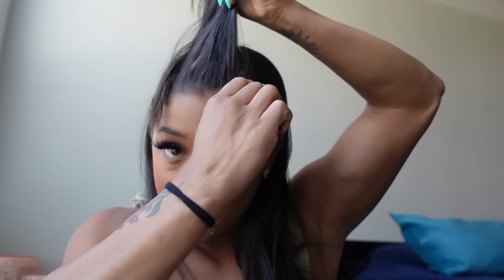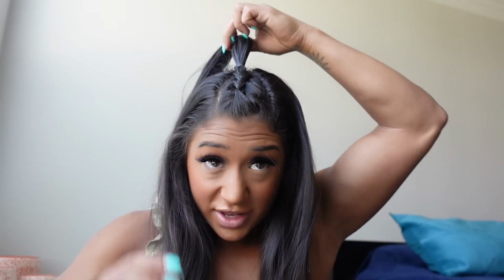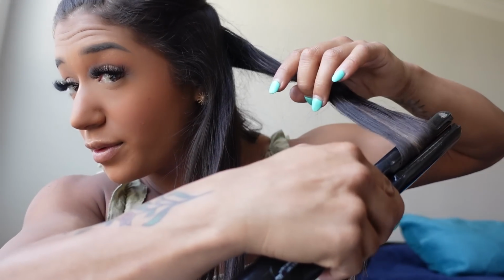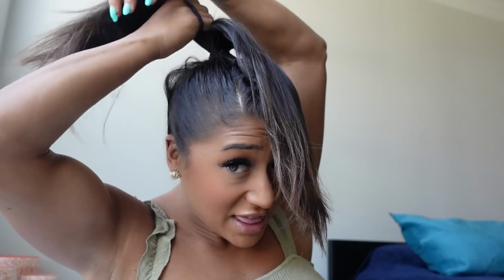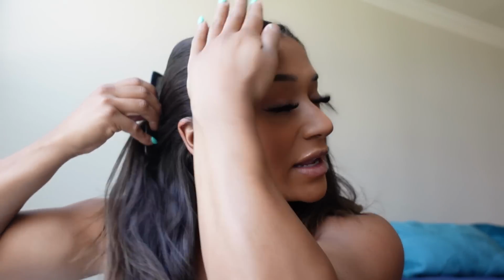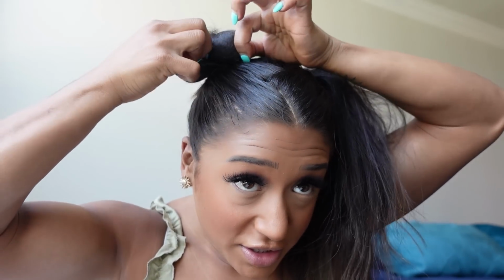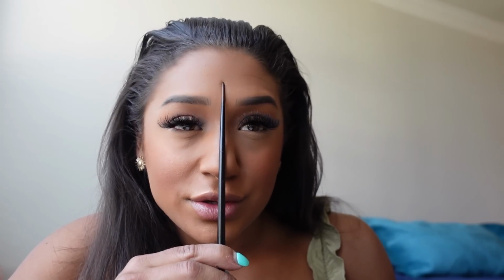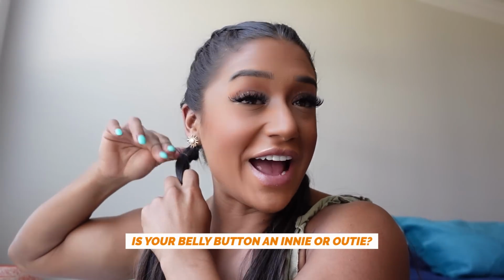BODYBUILDER Q + A │ 3 EASY + CUTE GYM HAIRSTYLES ep.10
Hey there Buff Babes + Bros!!! Today we will be doing a bodybuilder q + a!! I'll be answering all your juicy questions you asked my on my Instagram stories PLUS I'm going to be showing you 3 of my favorite easy and cute gym hairstyles so that your hair is out of your face and you look cuter than ever while building your booty!!

Let's be FWENDS!!!

Code ✰ juliarene at checkout

♡ You’re more powerful than you think ♡

Today’s Topics: easy gym hairstyles, gym hairstyles, bodybuilder q and a, life of a bodybuilder, bodybuilding lifestyle, female bodybuilder, day in the life of a bodybuilder